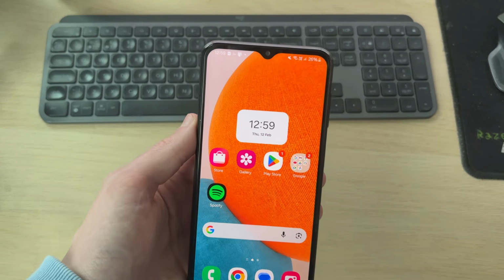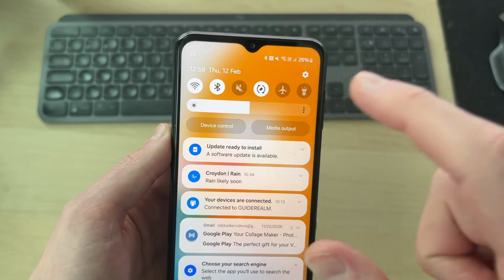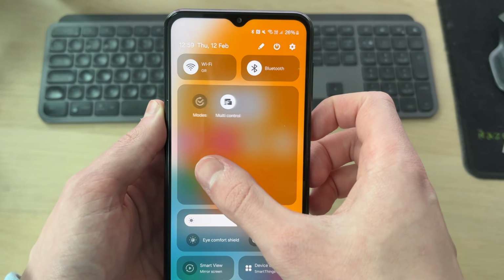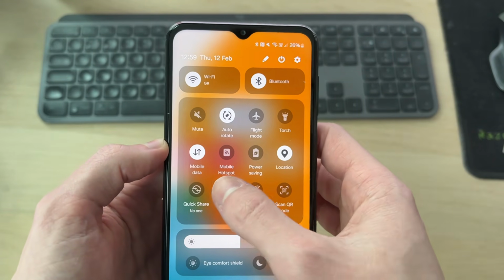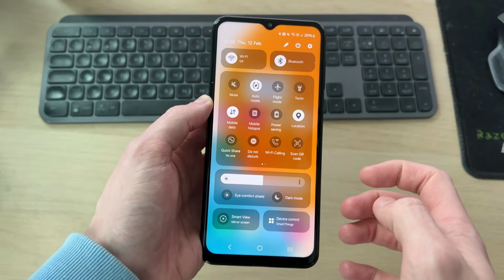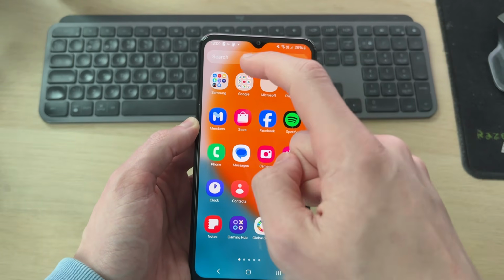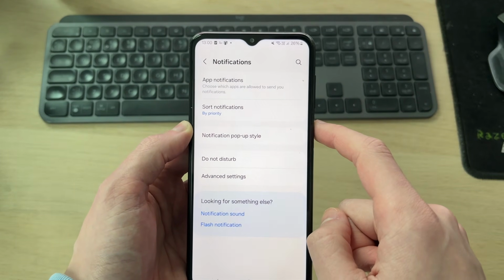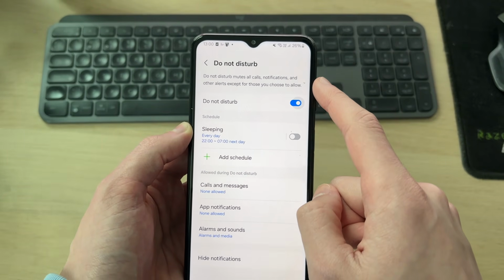How To Turn On/Off Do Not Disturb On Android - Step By Step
Learn how to turn on or off do not disturb on android in this video.

GuideRealm